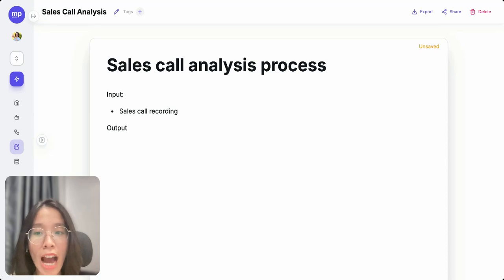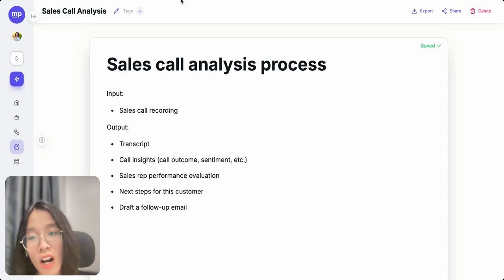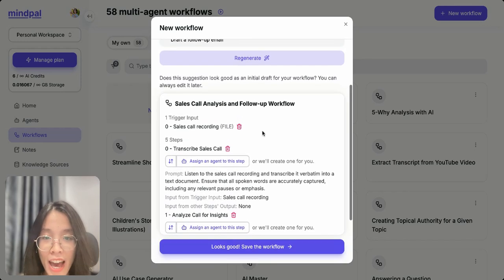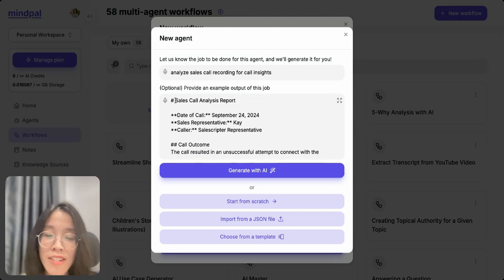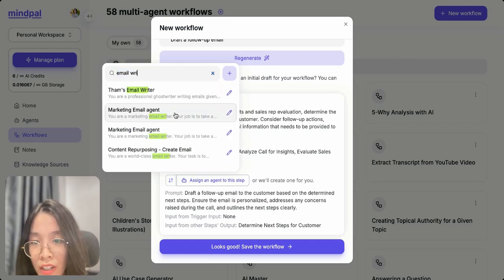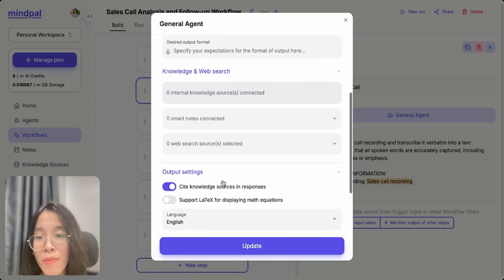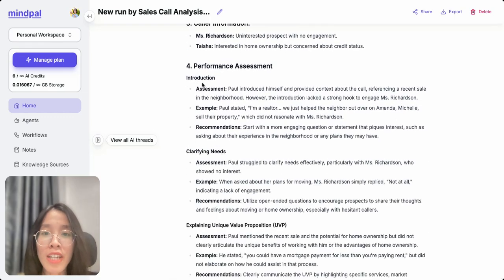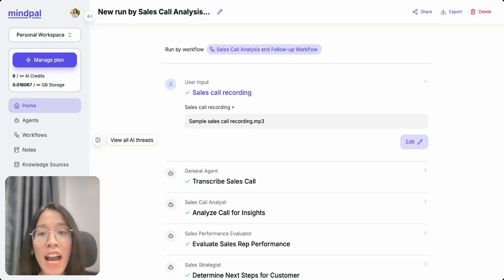Build YOUR OWN AI Sales Call Analyzer in Minutes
👉 Looking for more AI workflows for sales? Check this out

In this video, I will show you how I build an AI sales call analyzer that can be customized to your business's unique requirements without code in minutes.